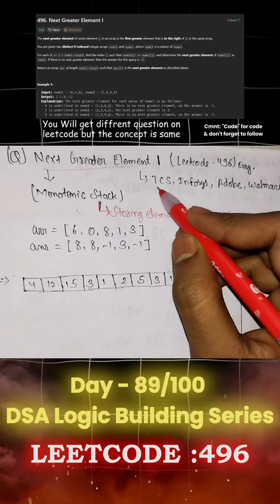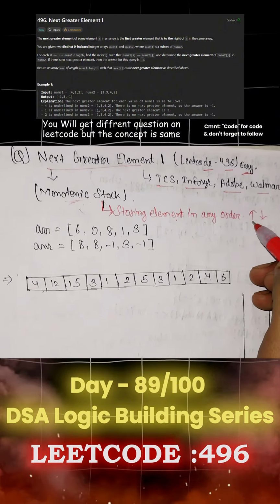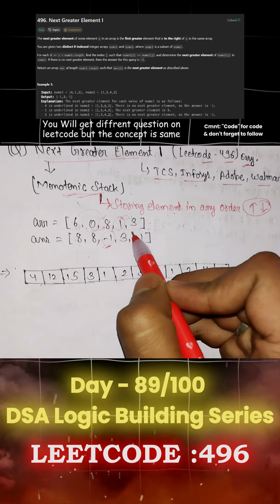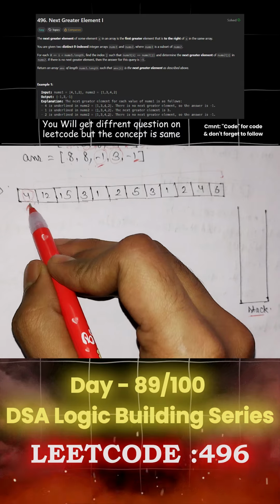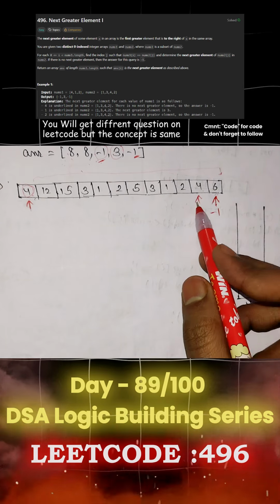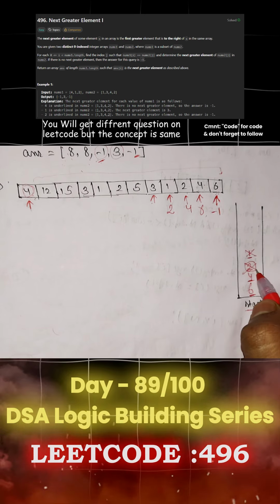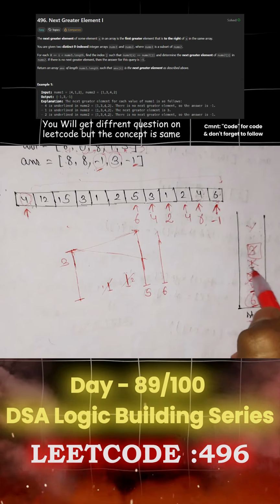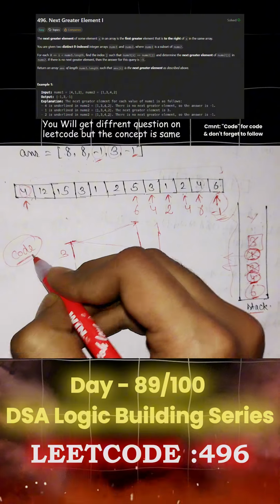Next Greater Element I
Learn the Next Greater Element I problem step-by-step using an efficient stack-based approach.
This problem is frequently asked in coding interviews and appears on platforms like LeetCode, Amazon, Google, and TCS.

In this short, you will understand:

What is Next Greater Element

How to solve it using Stack + HashMap

Time and space complexity explained simply

Perfect for DSA beginners, college students, and interview preparation.

📌 Follow Neural Cipher for daily DSA Shorts, clean logic, and interview-focused explanations.